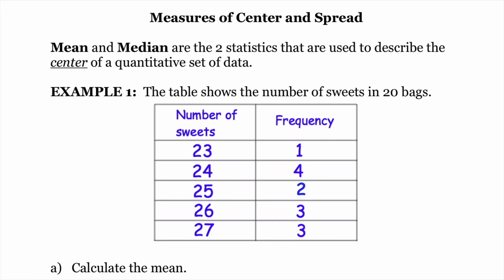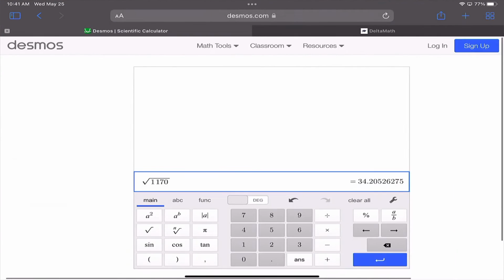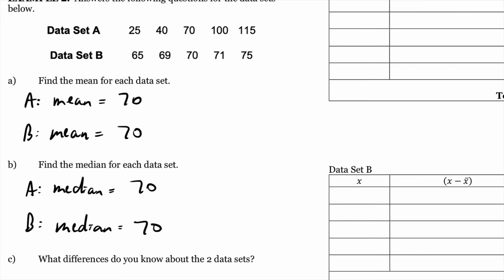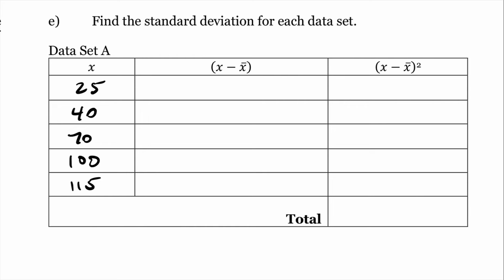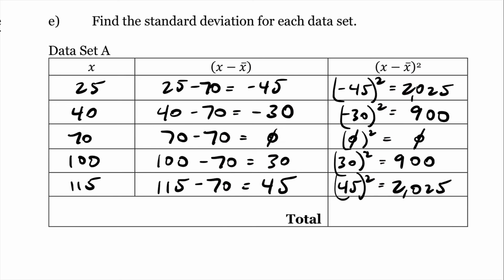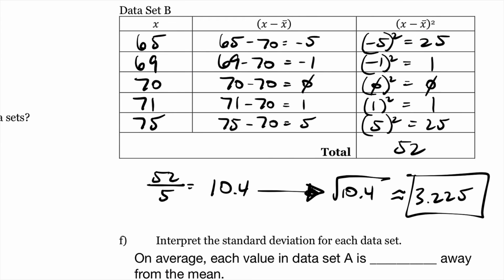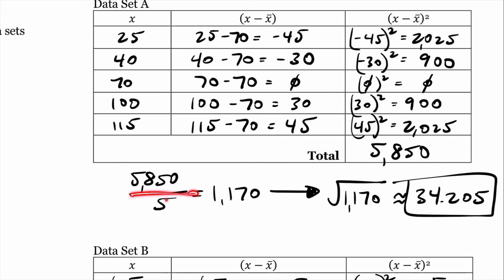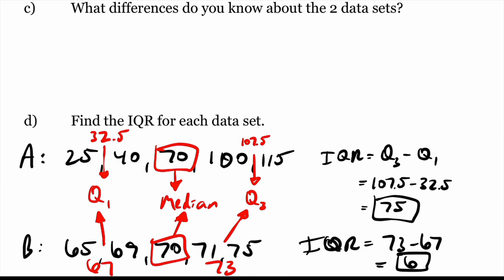5/25/22 - Measures of Center and Spread